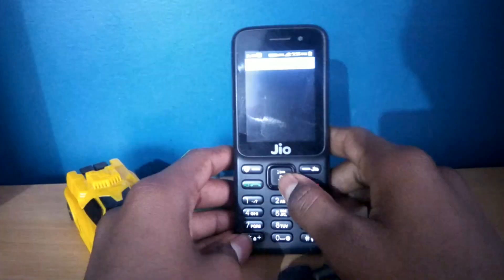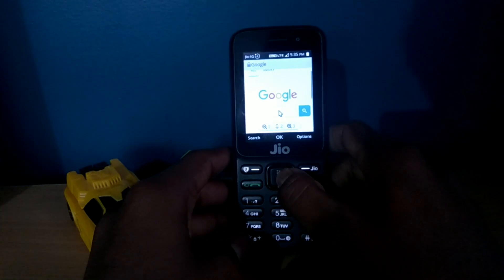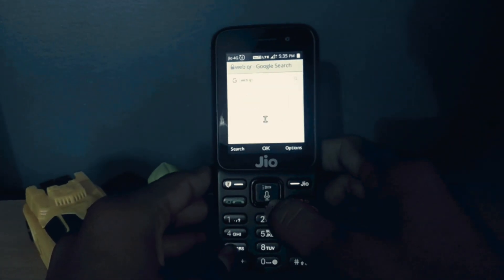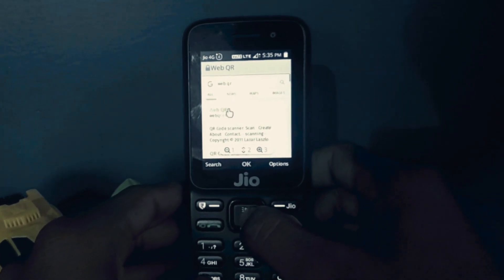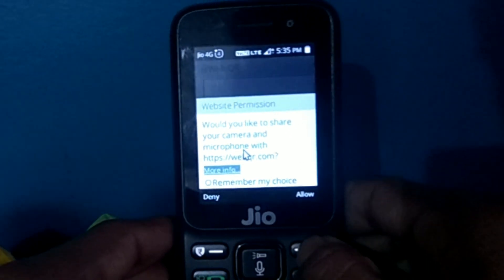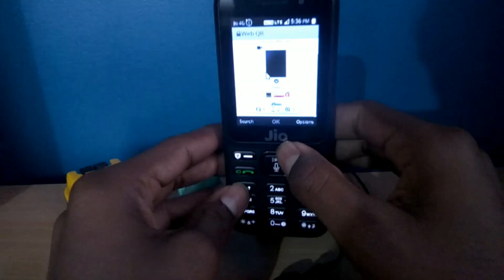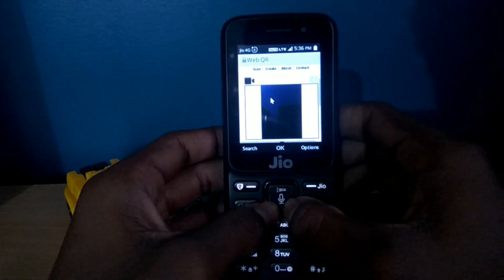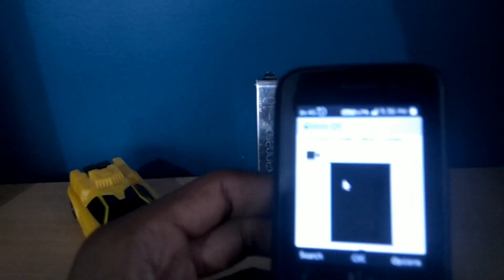HOW TO SCAN QR CODE ON JIO PHONE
Hello guys I am diwakar and in this video i have shone how we can scan qr code on jio phone by simply searching "web qr" in jio phone's browser and giving camera permission and using 1 and 3 keys to zoom out and zoom in respectively. Even we can scan qr code by choosing a phone in gallery which the awsome part this website.

Ends on 24/12/2017 @ 23:59:59

About:- AIO TECH is a channel where you can find trending tech videos and other cool tech stuff :-)